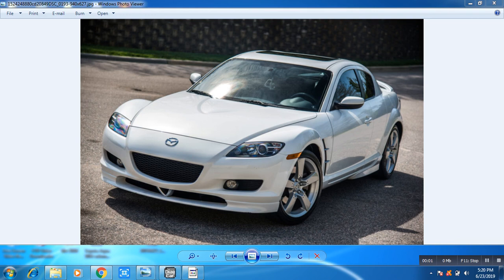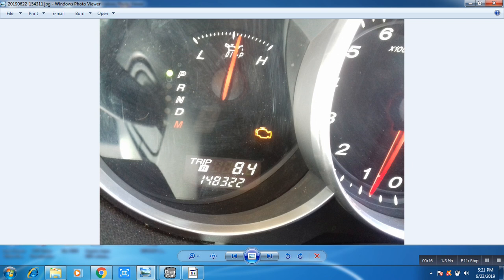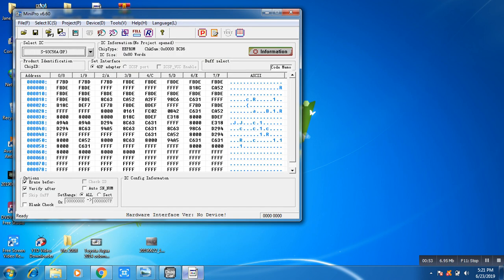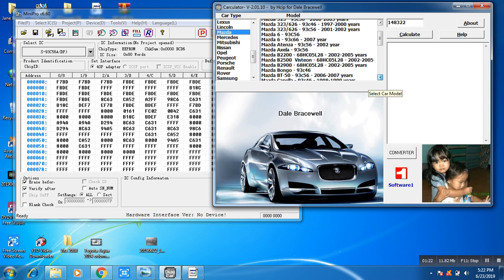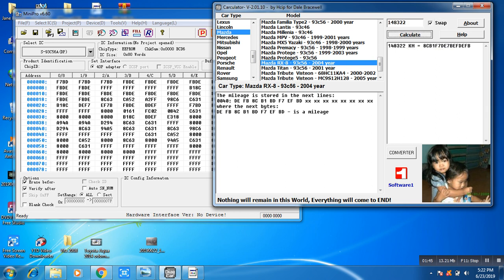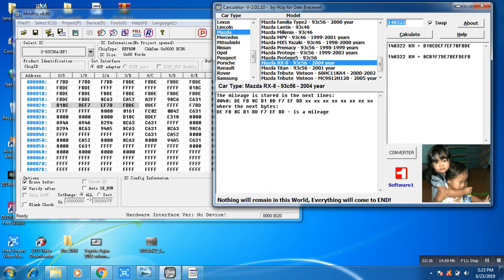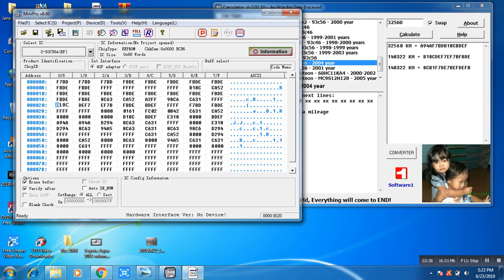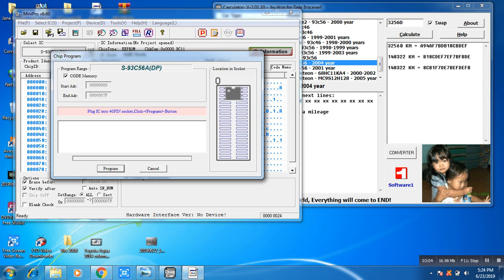Mileage correction of Mazda Rx8 Odometer by minipro tl866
for more videos and also buy Best tools for Adjust mileage, Diagnostics tools and Key programming

 Pro mileage Calculator at home

Mileage correction of Mazda Rx8 Odometer at Home
Mileage Correction software available if any one want